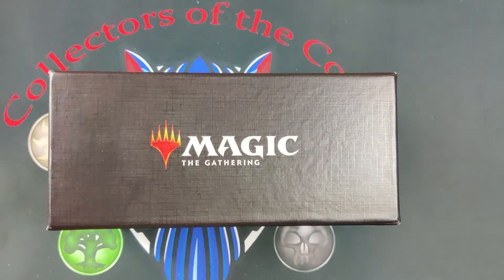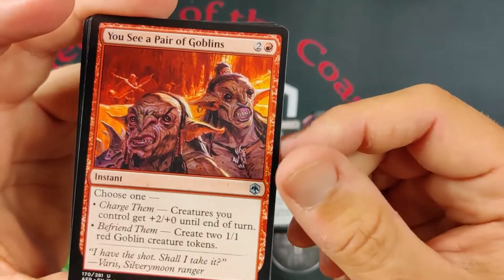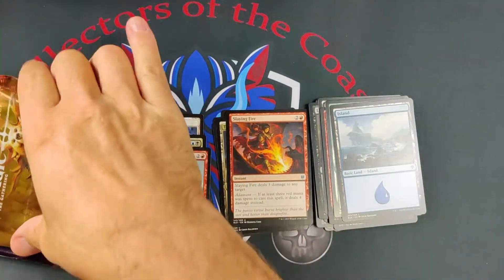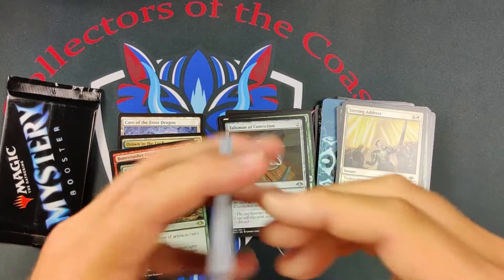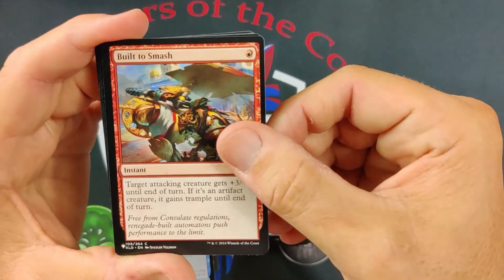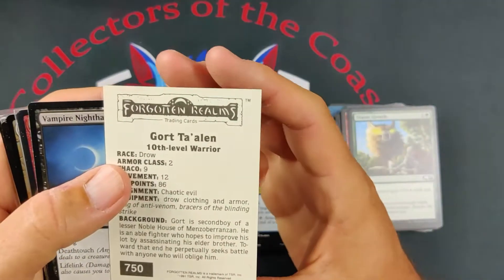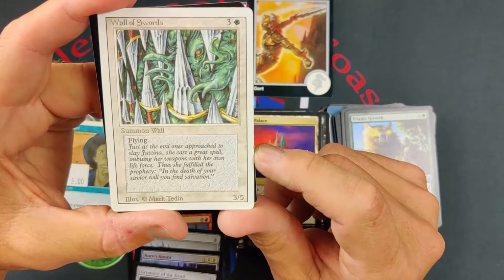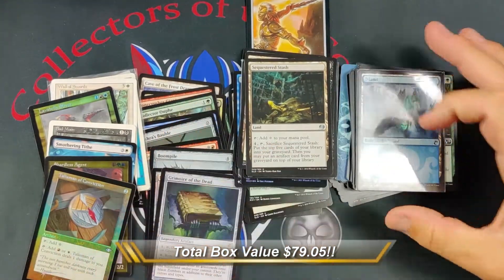Amazing Mystery Box... Finally!!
Magic the Gathering Mystery Box #5 Collectors of the Coast Greatness!!!

These Boxes have packs from over 50 sets and cards from Revised to D & D. Watch and enjoy unique and cool Mystery Boxes!!!

Local partners and great MTG shops:

Dolly's Toys and Games West
2217 Bostock Crescent

and

Looking for great presents for yourself and others check out:

Jeff Miracola
Fantasy Artist/Illustrator

Casey Hart
Kurt Mcconnell
Ryan Martin
Ryan Bird-Niehaus
Anthony Rabke
Chocolate Monster
Sarah Thomas
Tyler Worfette
Dave Olsen
Andrew Dicker
Blake Barca
Michael Hii
Tiago
Dave Cajolet

Pamela Smith
Dirt & Grass

Andrew Dicker
Wild Child Gaming MTG
Rana
Aaron Schoffield
Yannick Brisebois